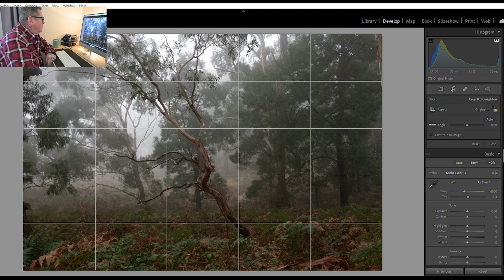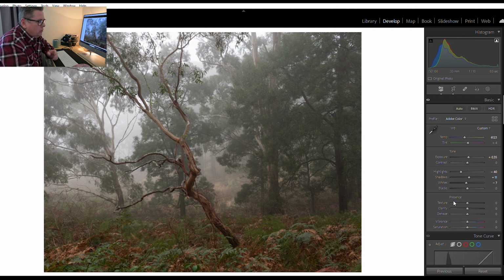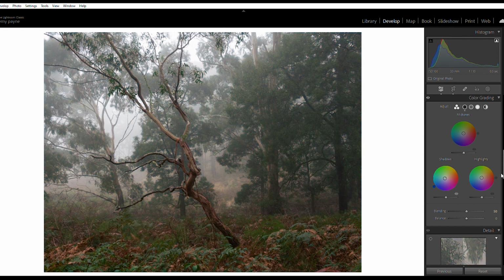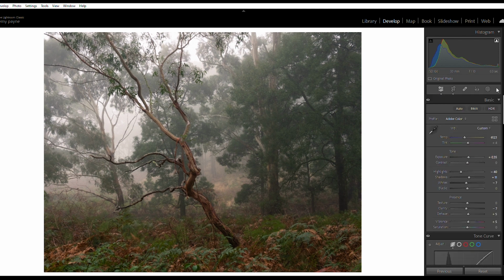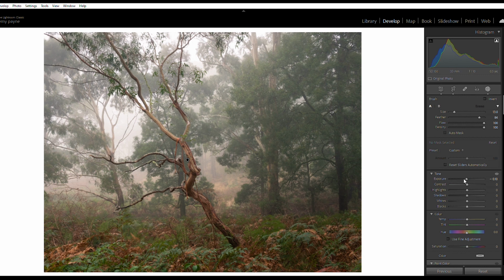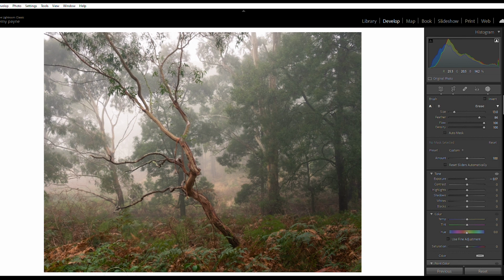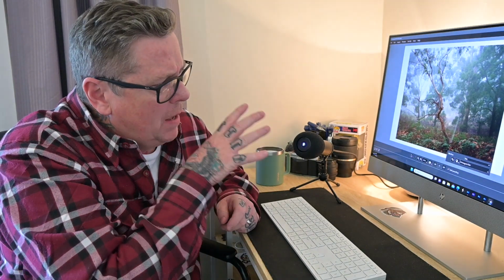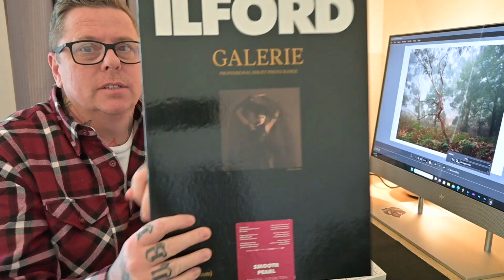From Image to edit then printing. Landscape photography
In this weeks vlog, ill show you my process in finding a landscape image to then editing it and the final process of printing.
Printing your own images can bring a unique sense of satisfaction and fulfilment to photographers. Here are some reasons why many photographers find joy in the process of printing their own images. Printing transforms a digital image into a tangible, physical object. Holding a print in your hands provides a different and more tactile experience compared to viewing images on a screen. This can be particularly gratifying for photographers who appreciate the hands-on aspect of their craft.While there is satisfaction in printing your own images, it's important to note that it may also require an investment in equipment, materials, and time. Each photographer's journey and preferences are unique, so whether you choose to print your own images or use professional printing services, the key is to find a process that aligns with your creative goals and brings you joy.

 / jxpphotography

 Vlogging camera